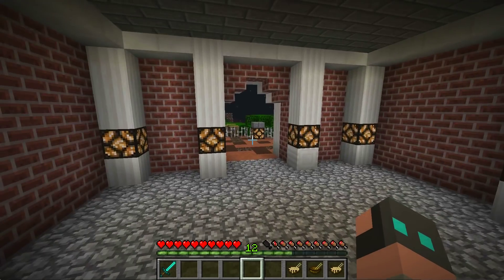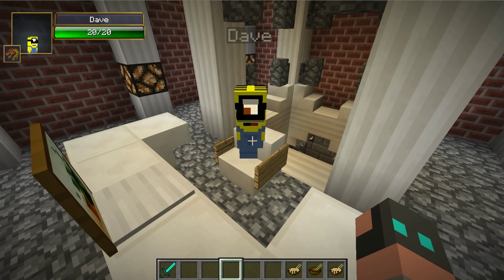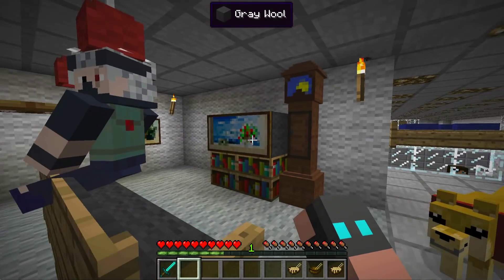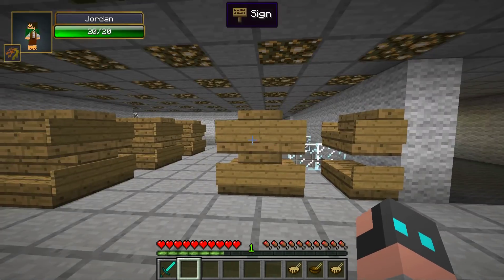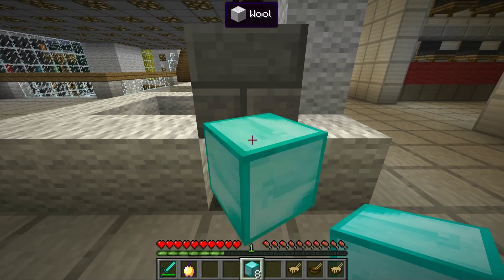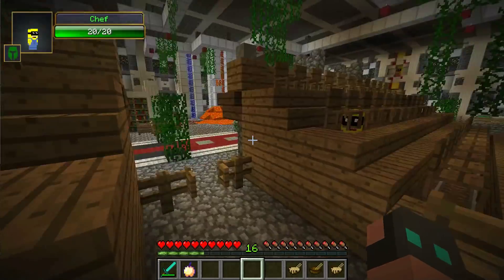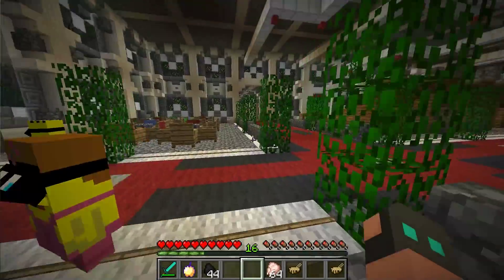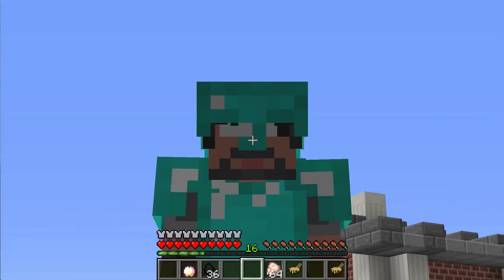BUYING NEW FURNITURE!! | Think's Lab Minecraft Mods [Minecraft Roleplay]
Kopi and I decide to re-model the lab's interior, so we head to IKEA to pick out some awesome furniture!

➡ About Think's Lab
Think's Lab is a Minecraft Roleplay series using Minecraft mods in each episode for custom mod adventures. It is not a pure Minecraft mod showcase, but I use multiple Minecraft mods in every video.

Come see my lab full of minions, and join me on an epic Minecraft Modded adventure!! Meet Dave, Kevin, my dog Kopi and all the other minions!

➡ Music
Provided By Approaching Nirvana
Outro - "Sugar High" by Approaching Nirvana

Join me, my dog Kopi and other friends on our adventures in video games. - I play lots of different games from Minecraft, Subnautica, FNaF World, Crazy Craft and more to your favorites or just plain random mobile games, indie games and more!

Some of my most popular series includes my Minecraft Mod series - Think's Lab - where I roleplay with my Minions and my Minecraft Survival Series - The Noodle Planet. I love all things gaming and bringing you great content that the whole family can enjoy.

NOODLE ON!